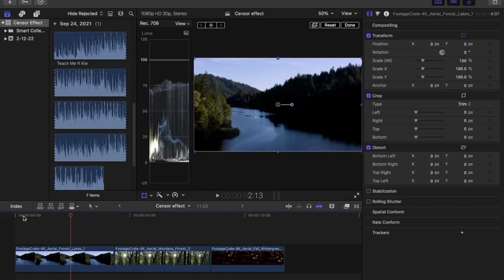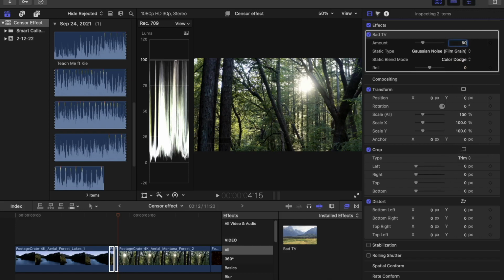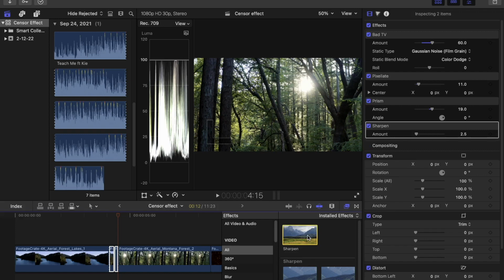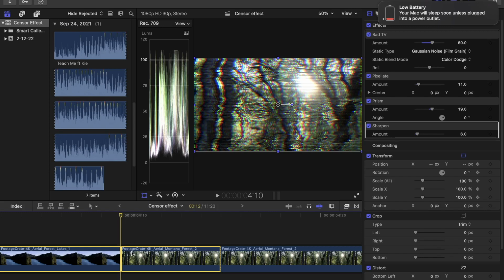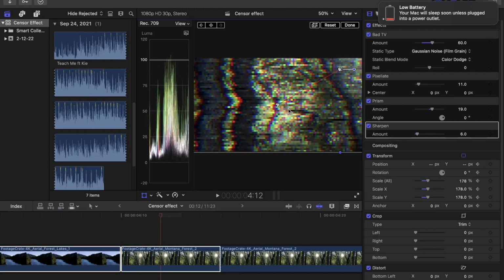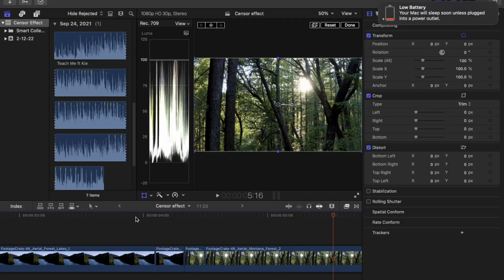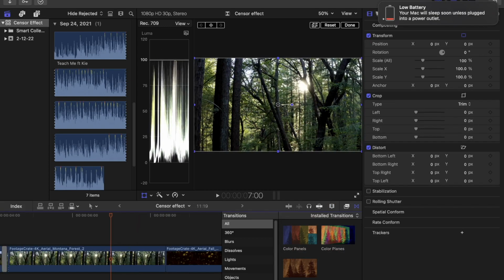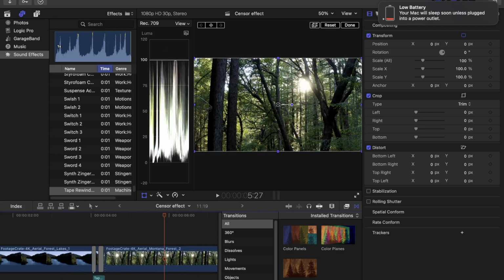How to use the Glitch Effect In FCPX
Gear Used:

Lumix G7 Camera:

MacBook Pro 2020:

Drone Aerial Footage From. Production Crate, for more assets click link:

For More Music From Ziggy